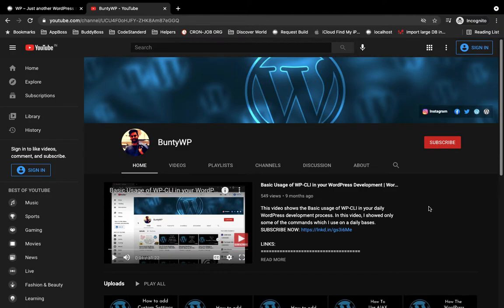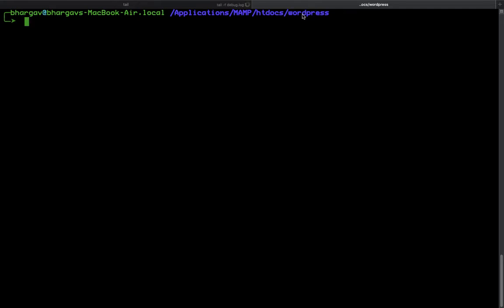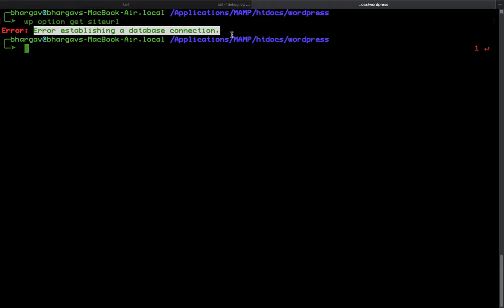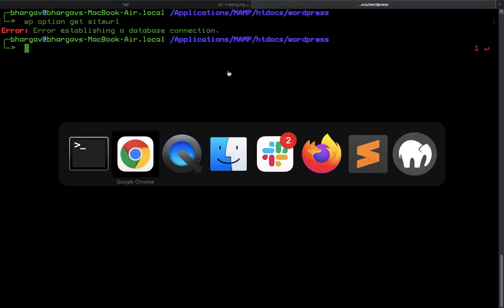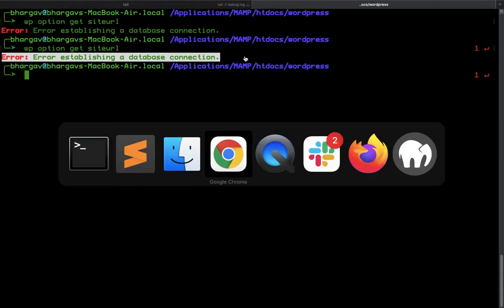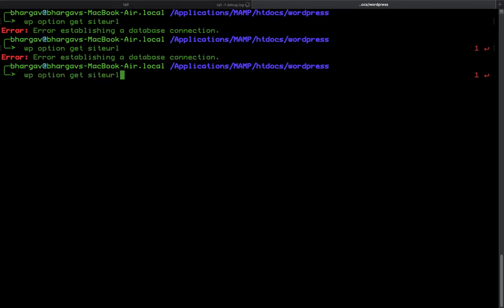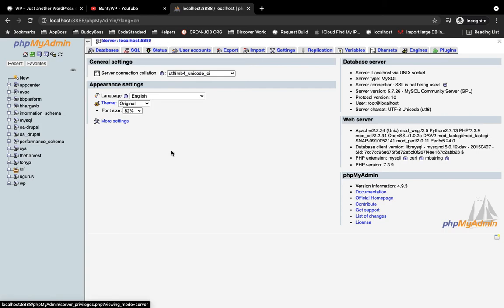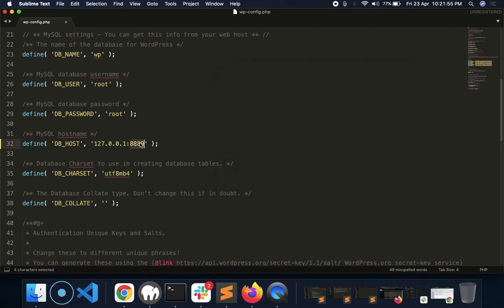How to Fix Error establishing a database connection for any WP-CLI Command For MAMP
This video shows how to Fix Error establishing a database connection for any WP-CLI Command For MAMP very quickly.